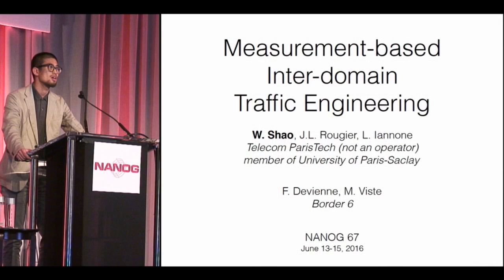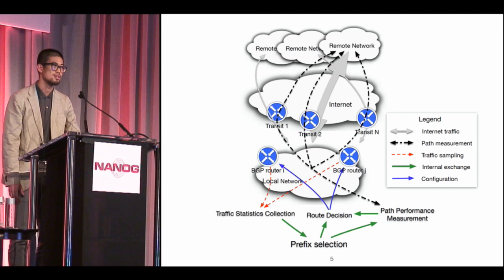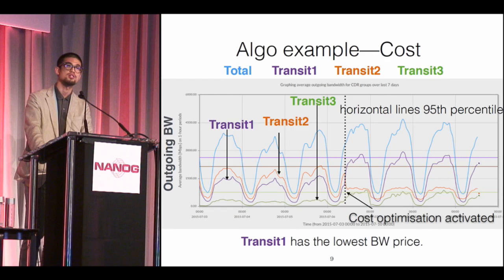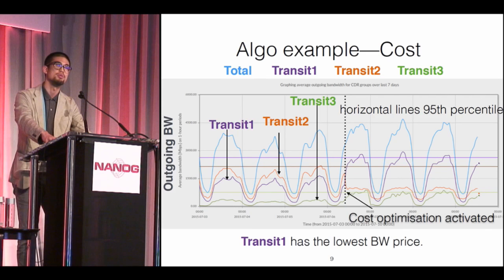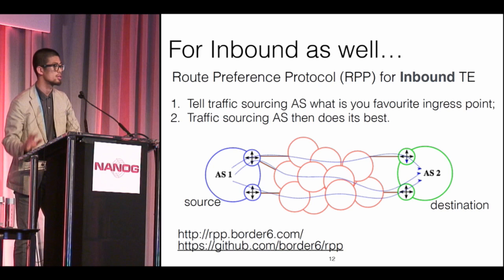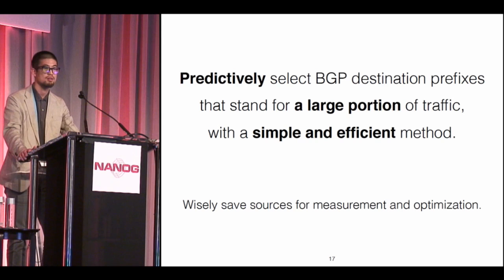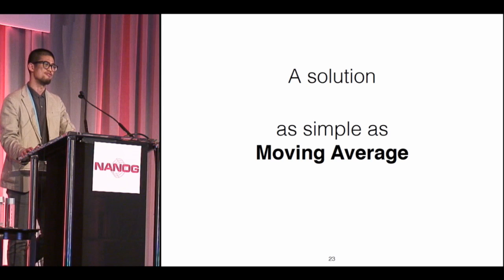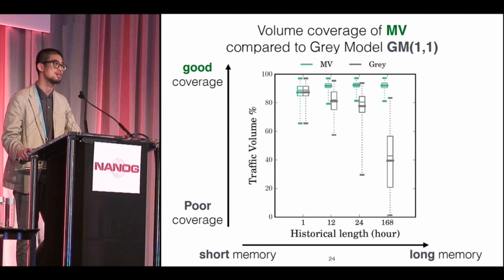Measurement based inter domain traffic engineering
Speaker:
WENQIN SHAO, Telecom ParisTech

This presentation concentrates on an inter-domain traffic engineering scenario for multi-homed stub ASes. It involves making best use of the multiple egress transits that are available. The idea is to dynamically choose the best egress transit for each potential destination based on network measurements. We highlight the benefit of such scenario by showing the performance difference of different transit providers. The building blocks and challenges in realising such a system is revealed. Especially, how to deal with that huge amount of destination BGP prefixes is of crucial importance to the scalability of such design. We aim at sharing our observations based on working traffic traces from networks of diverse profiles (e.g. ISP, content provider, etc.) located in different countries (USA and some other European countries.) Our results show that we can predict prefixes that cover a satisfying amount of traffic with much simpler methods than those mentioned in previous studies. Further, intelligently making route decision requires proper interpretation of network measurements, especially those on RTT. First, we discovered that not all RTT measurements are eligible for inter-domain traffic engineering. We propose to briefly demonstrate our approaches in revealing the origins of “extra” variations in RTT measurements. Second, we demystify one common doubt on RTT measurements: do AS path changes cause major RTT variations? We show that it is not necessary the case with recent measurement data from RIPE Atlas.